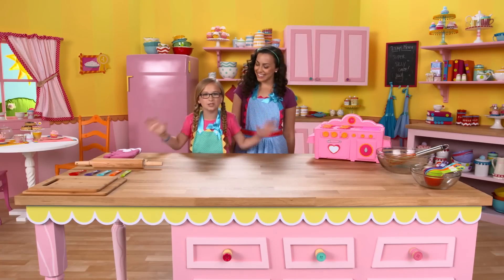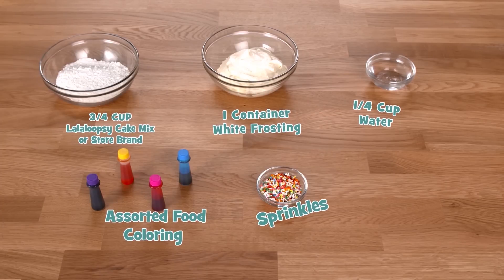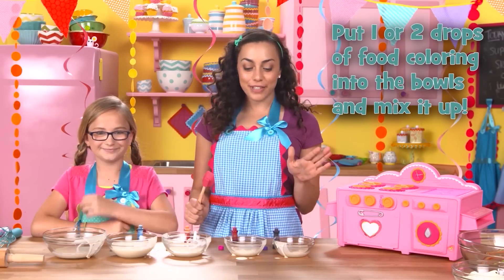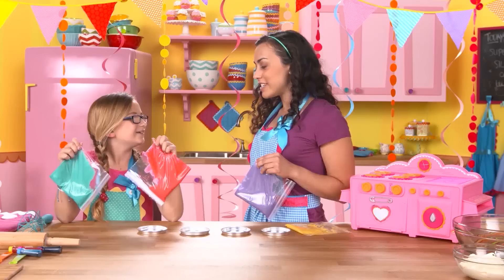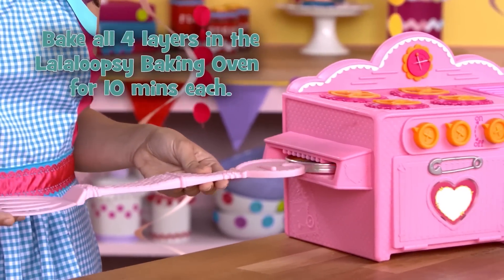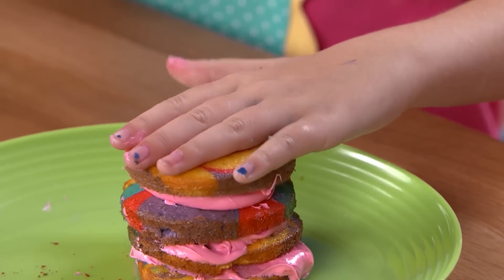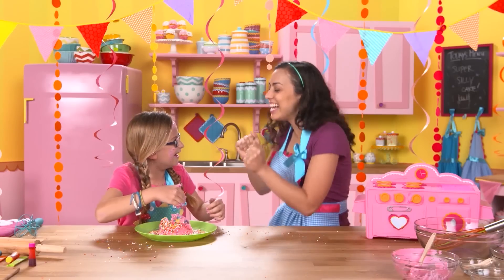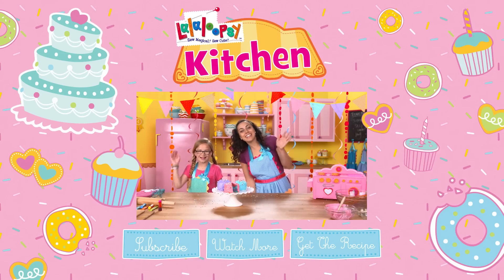Super Silly Cake for a Super Silly Party! | Lalaloopsy Kitchen | Cooking Videos for Kids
How-to make Super Silly Party Cake with Katarina and Chelsea. Post pictures of your creation using

Ingredients:
Lalaloopsy cake mix or store brand  --  3/4 cups
White frosting  --  1 container
Water  --  1/34 cup
Assorted food coloring
Sprinkles!!
Pickles (just kidding)

Step 1:  Gather Super Silly Party Cake ingredients

Step 2:  Preheat the oven

Step 3:  Batter Up (with food coloring)

Step 4:  Bake for 10 minutes/each

Step 5:  Frosting sprinkle time.  Make it rain!

Post pictures of your creation using

About Lalaloopsy Kitchen:

Lalaloopsy got a whole lot sweeter!   Introducing Lalaloopsy Kitchen – YouTube's silliest baking show!  Meet your hosts Tahani, Dariana, Katarina, Gillian and Chelsea as they bake Lalaloopsy–inspired treats with laughter, fun and a lot of silly mishaps.  You've never seen a cooking show like this!